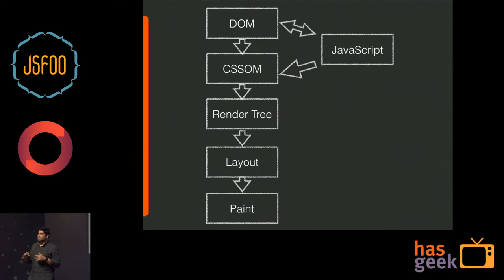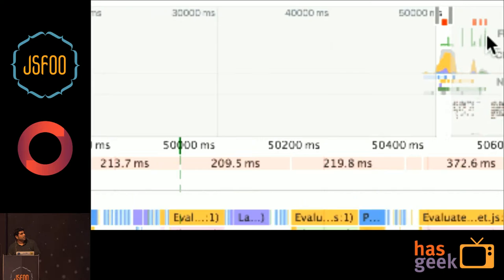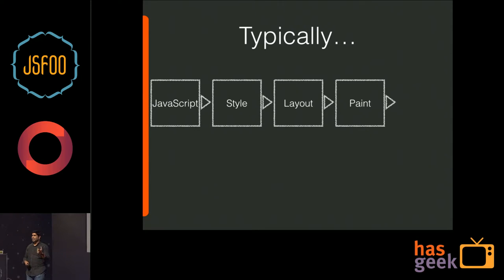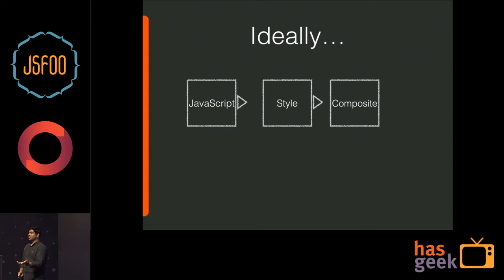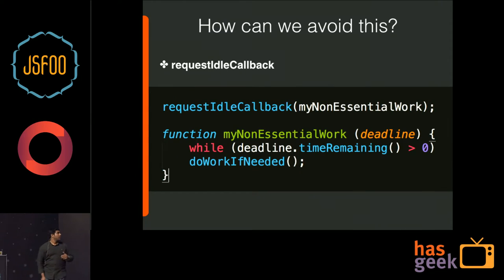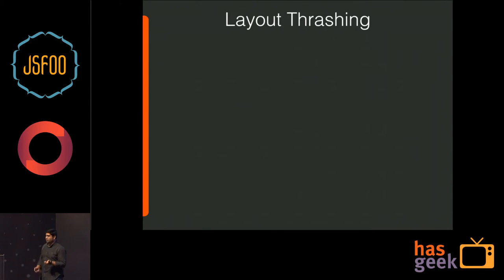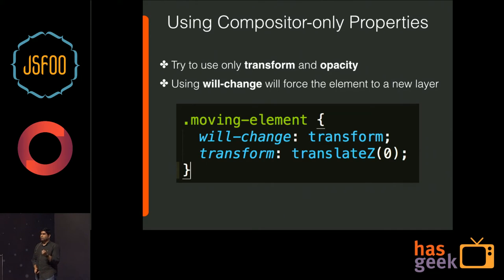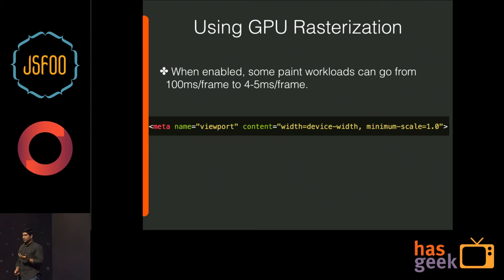Jai Santhosh, ClearTax - Know your application rendering 'Inside Out'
This talk will focus on the What and the How to measure your Web Application Rendering performance and the right tools needed for your armoury.